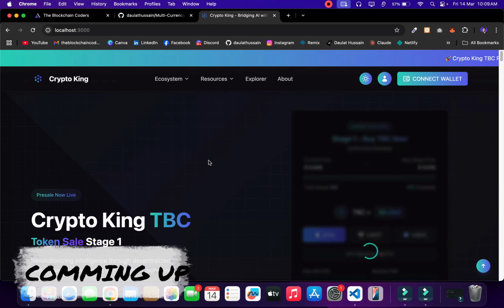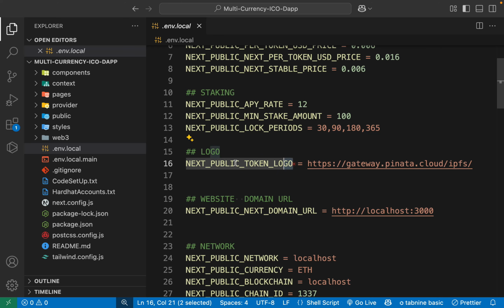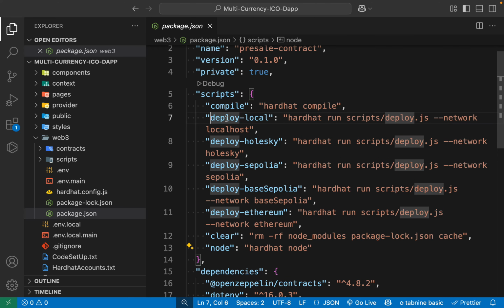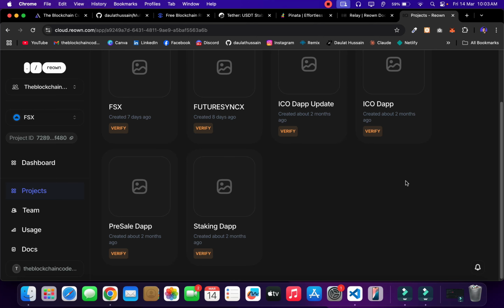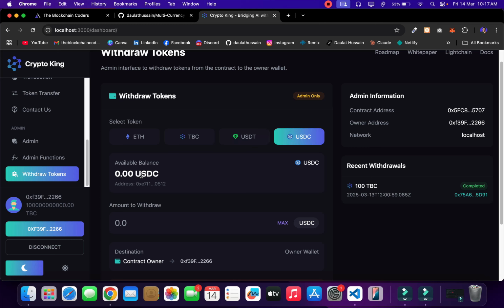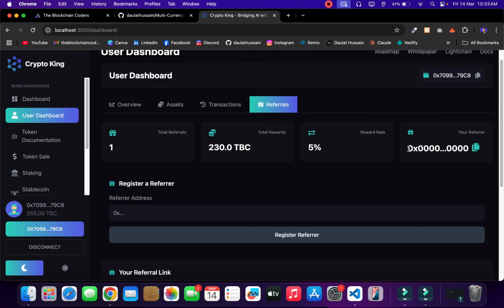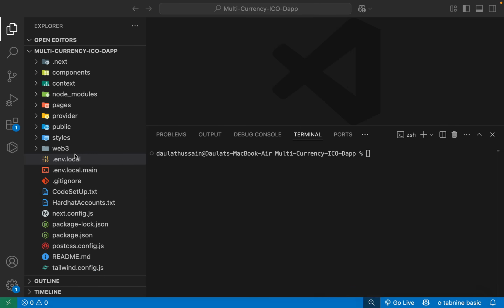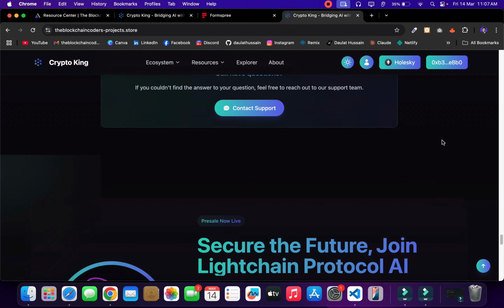Build & Deploy Multi-Currency ICO, Staking & Referral Project | Architecture & Final Code Setup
Multi-Currency ICO, Staking & Referral Project | Architecture & Final Code Setup

In this video, we walk through the complete architecture and final code setup for a Multi-Currency ICO, Staking, and Referral system. You'll learn how to structure the smart contracts, integrate multiple cryptocurrencies, implement staking mechanisms, and set up a referral system for your project. We also cover the full deployment process and best practices for launching on Ethereum, BSC, or Polygon. 🚀

🔹 Topics Covered:
✅ Multi-Currency ICO Smart Contract Architecture
✅ Staking Mechanism & Rewards Calculation
✅ Referral System Implementation
✅ Full Code Walkthrough & Deployment
✅ Best Practices for Security & Scalability

💻 Tech Stack: Solidity, Hardhat, Next.js, Ethers.js, Wagmi

📌 Timestamps
00:00:00 ➤ Introduction
00:00:23 ➤ Starter File
00:01:44 ➤ Final Source Code
00:02:18 ➤ Project Structure
00:07:35 ➤ Context
00:10:09 ➤ Pages
00:11:08 ➤ Provider
00:12:02 ➤ Public Assets
00:13:22 ➤ Required Environmental Variables
00:20:15 ➤ TokenICO Contract
00:24:39 ➤ Scripts
00:30:53 ➤ Etherscan API Key
00:32:07 ➤ Localhost Setup & Deployment
00:39:07 ➤ Get Environmental Variables
00:48:13 ➤ Frontend Testing & Contract
00:50:19 ➤ MetaMask Localhost Setup
00:54:24 ➤ Starting TokenICO Contract
00:56:02 ➤ Functions Testing & Transactions
01:15:51 ➤ Holesky Test Network
01:23:55 ➤ Sepolia Test Network
01:30:45 ➤ Hostinger Deployment